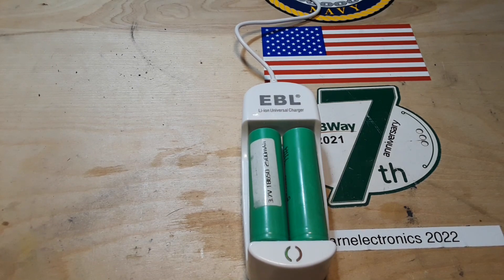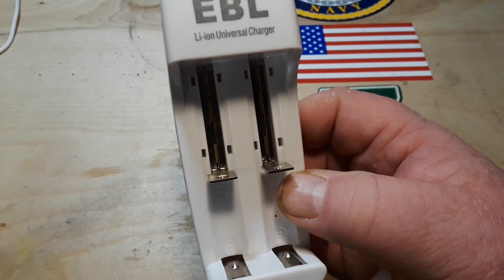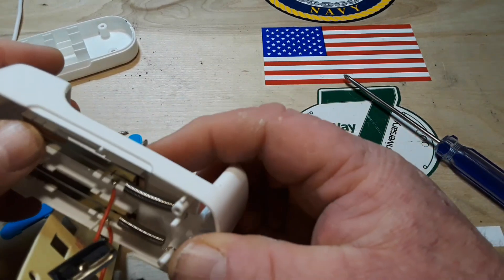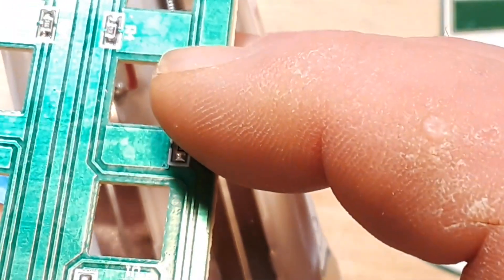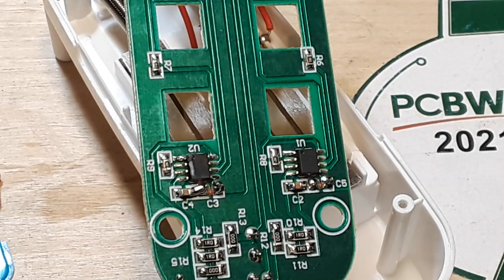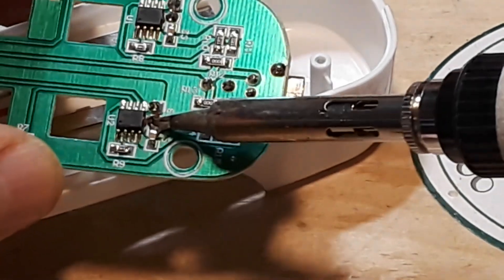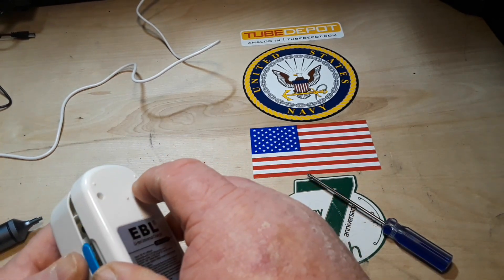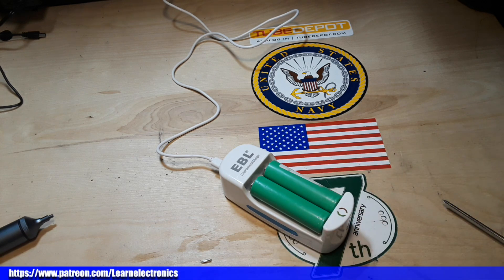EBL Lithium Battery Charger Tear Down and Repair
In this video we look at a very low cost lithium ion battery charger I purchased from Amazon.
This sub $10 charger can charge 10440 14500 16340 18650 RCR123A batteries. I use this charger frequently and found something hidden inside of it today!